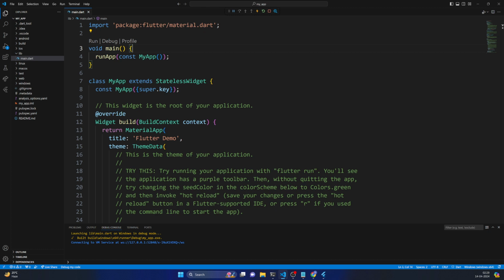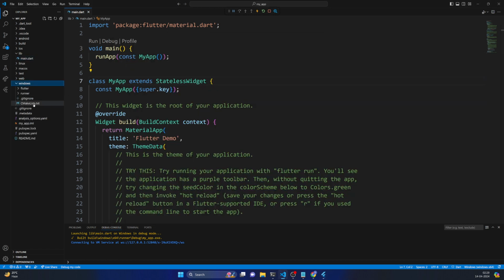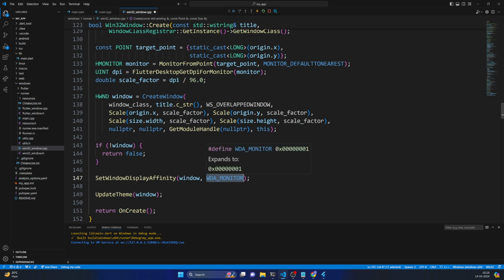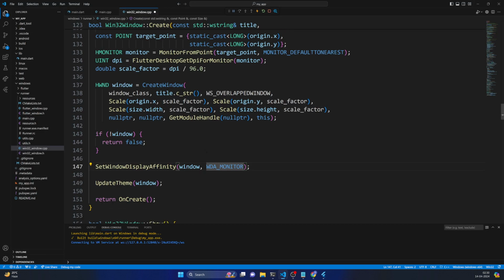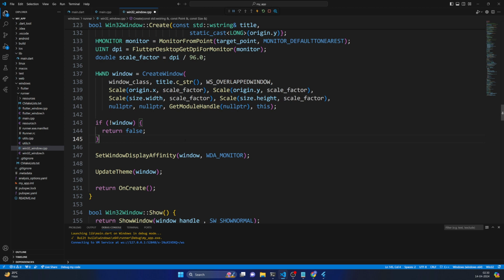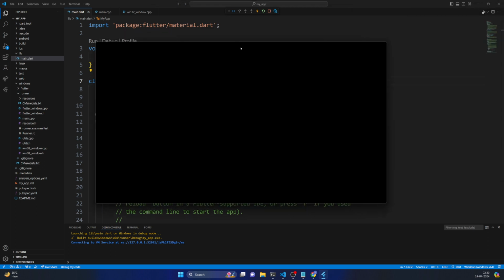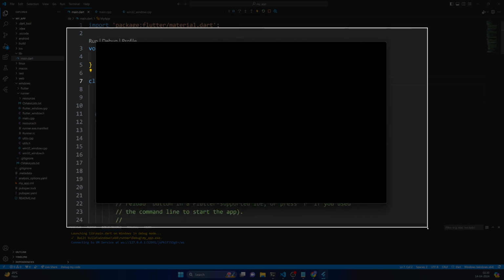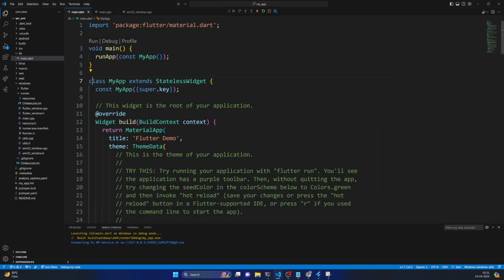[Windows Only] Secure Your Flutter Desktop App (Limit Screenshots & Screen Recording)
In this quick 2-minute tutorial, learn how to disable screenshot and screen recording functionality in your Flutter Windows Desktop App. Protect your app's content and privacy with these simple steps!